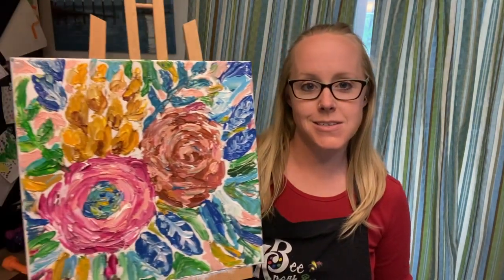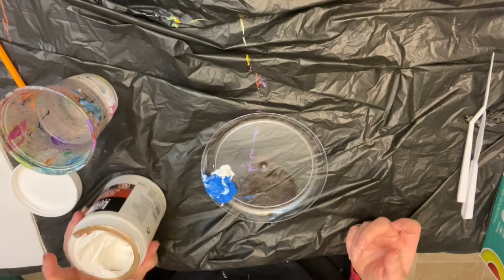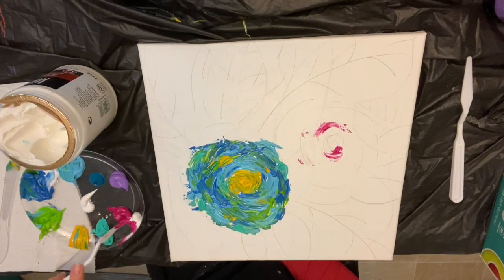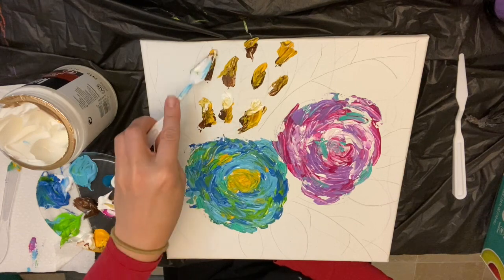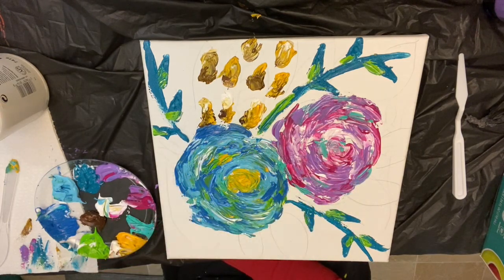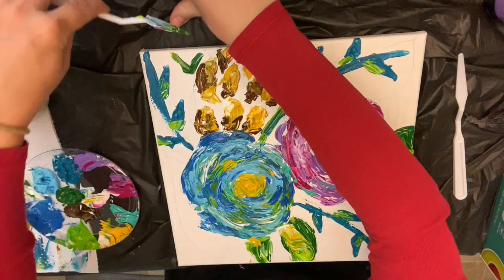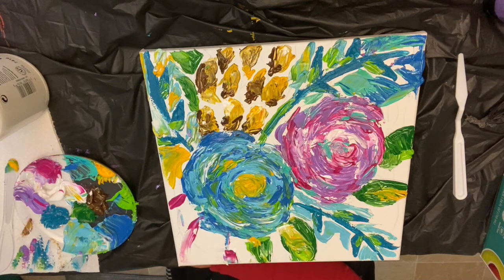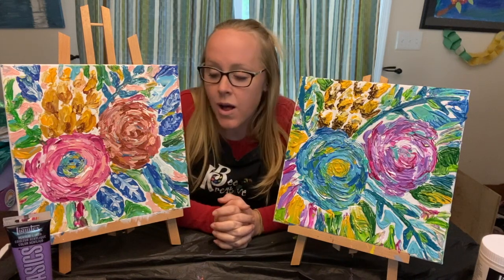Palate Knife Painting for Beginners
Hi everyone! Here is a video tutorial on how to make a basic palate knife painting. :) This lesson can be for kids and adults... I hope you enjoy!